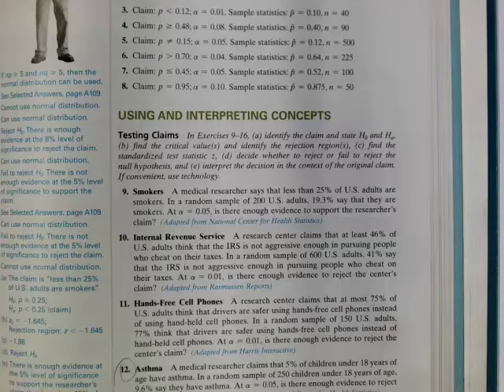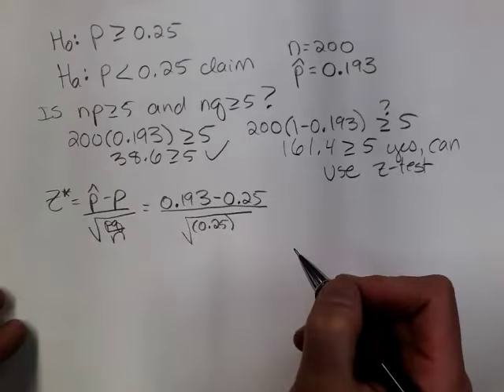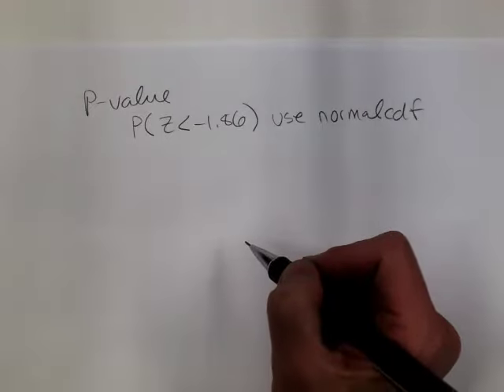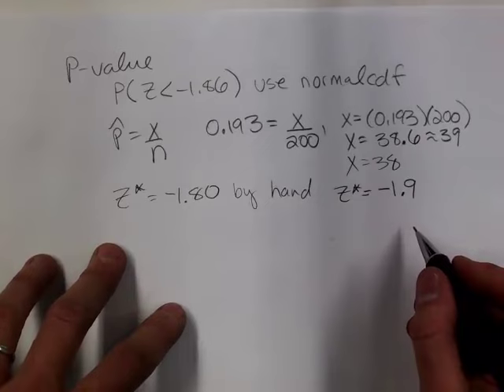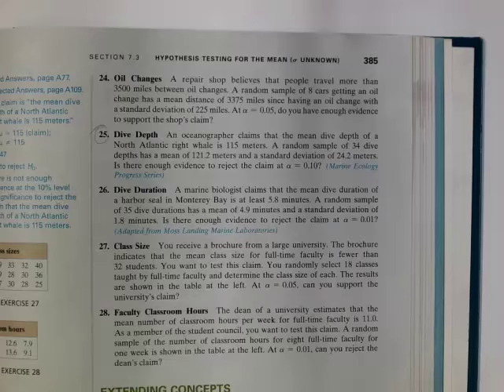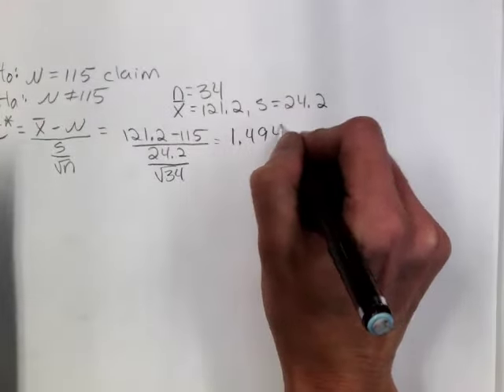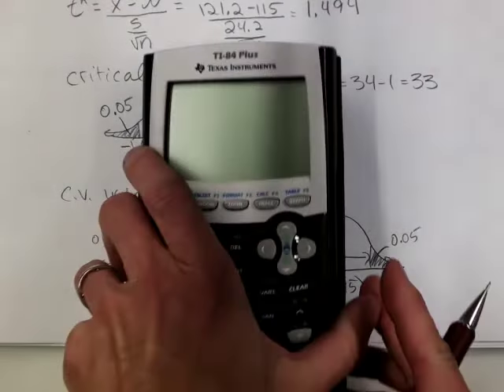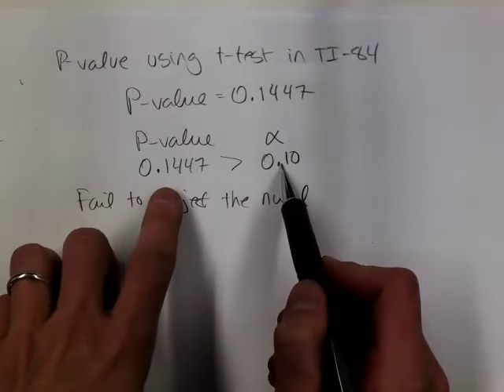Z-Test for Proportion